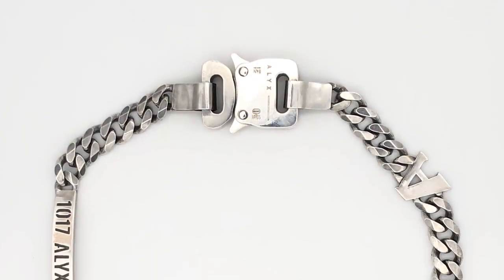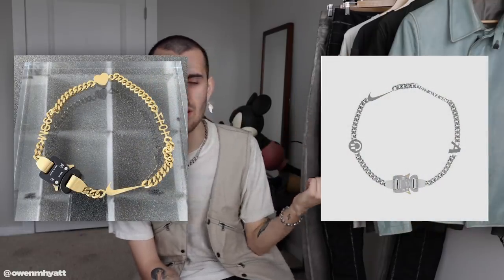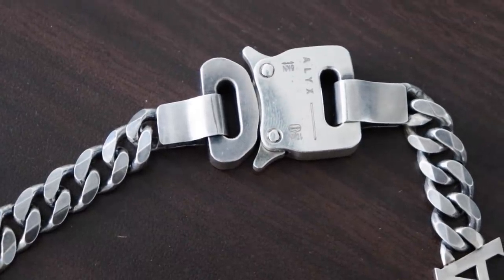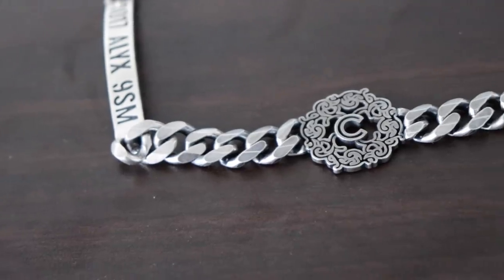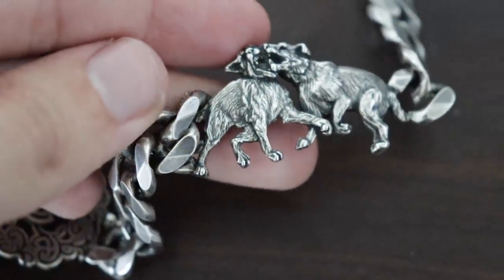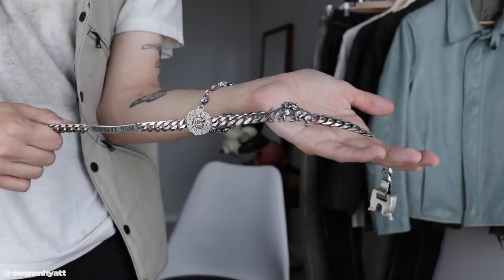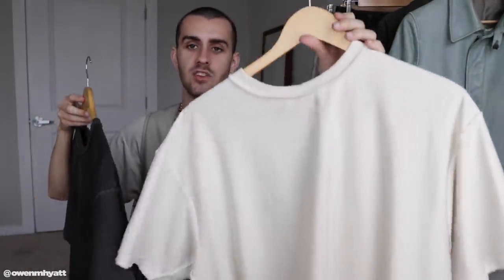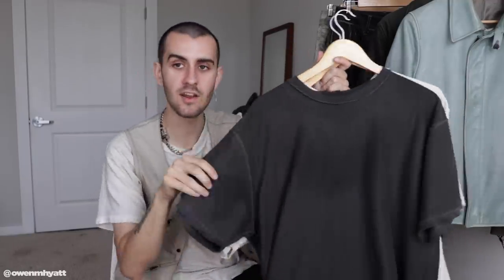My Current Jewelry Rotation + New Pickups! | Fashion Favorites March 2019 (1 of 1 Alyx Hero Chain)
Yo! Today I go over some my fashion favorites for March of 2019.